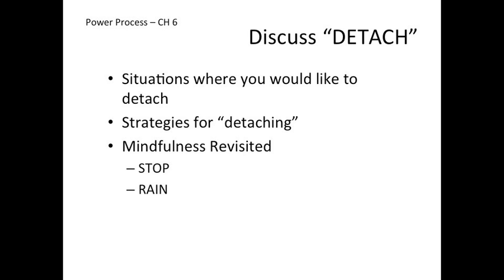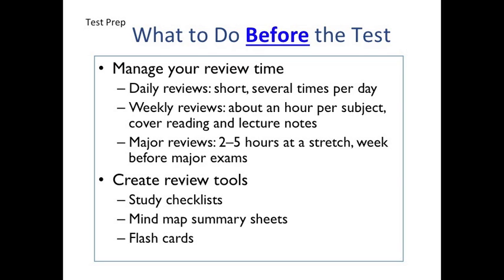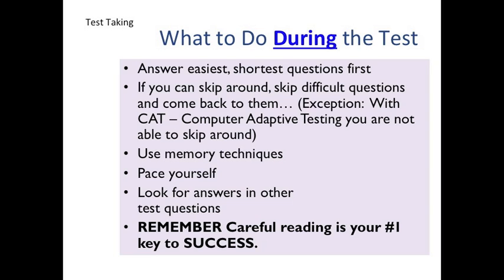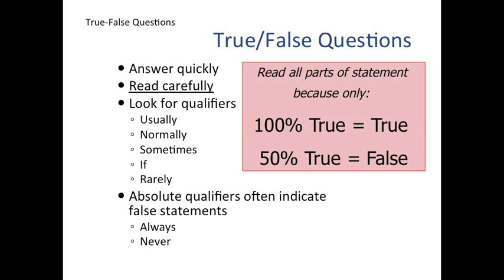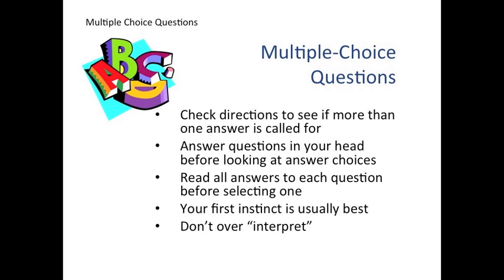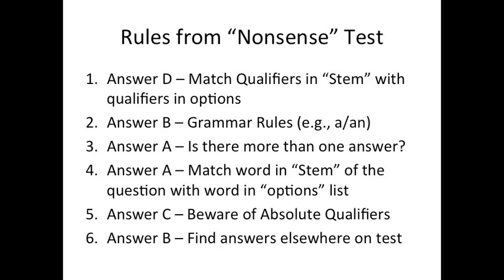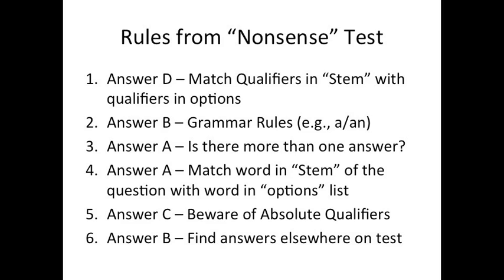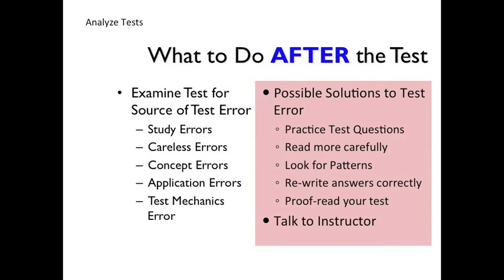EPY 150 Module 7 Test Taking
Ideas about test taking